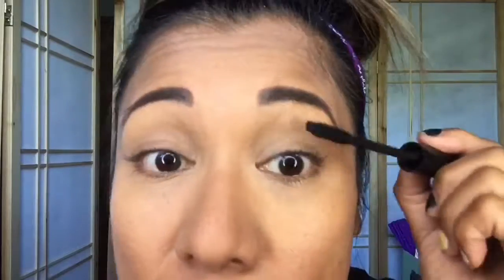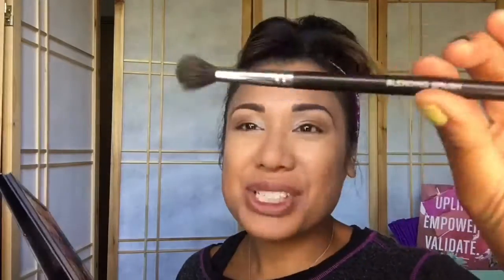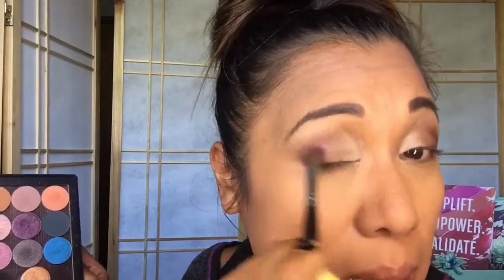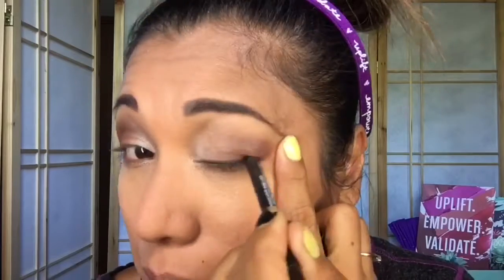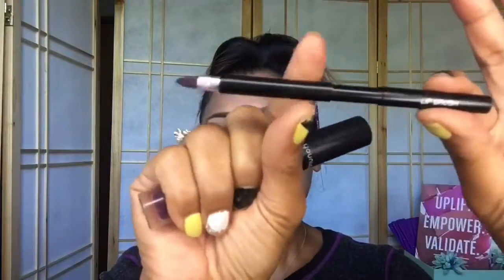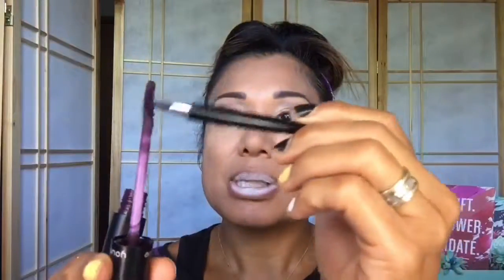Makeup is so fun!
I had way too much fun 🤪 doing my makeup this morning, it took 30 minutes, but I condensed my FB live down to 2.5 minutes. 🙌🏼 I started with my skincare routine, and used beauty serum for my face and instant lifting serum in areas that may wrinkle in time. Day cream with 20 spf sunscreen, primer, for both face and eyes before applying my makeup such as my B.B. cream and loose powder foundation. Wait!?! 😱 Why is my Epic mascara in my coffee? Haha! Here’s a tip! Not only does it play as a stirrer, but the heat of the coffee makes the mascara in the tube malleable and soft when applying on your lashes! I love the fall colors I used as eye shadow and having a big blending brush helps combine the colors! Have you ever tried ombré lips? 👄 I am going to rock this look! Let me know if you want to try any of these products!